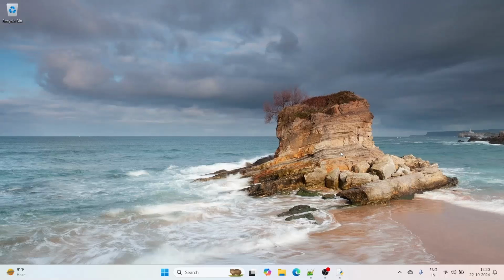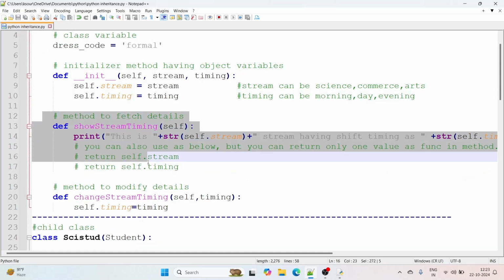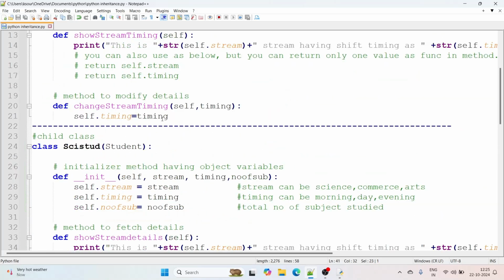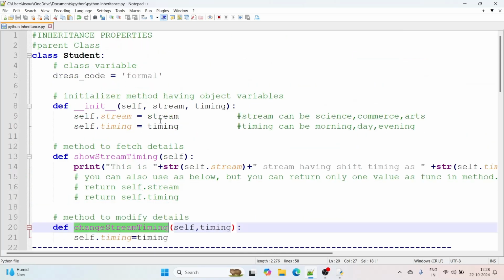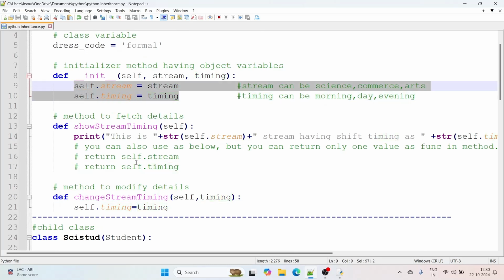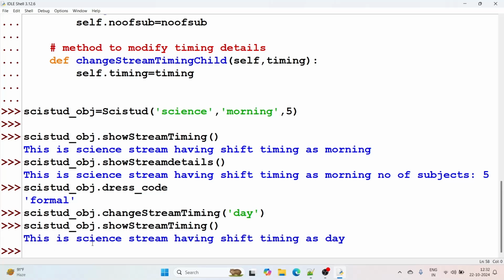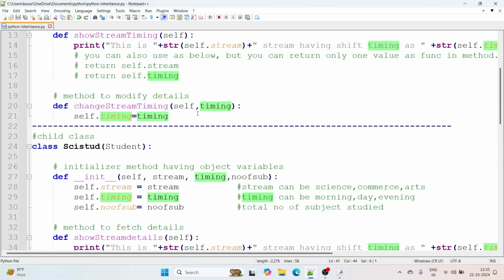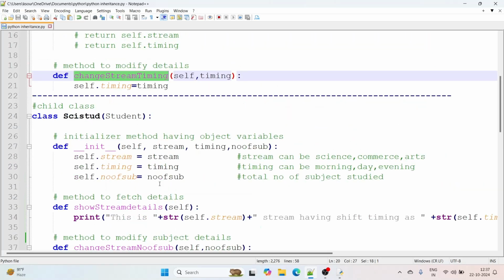python inheritance | python inheritance init | python inheritance program | python tutorial | def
python inheritance example,
python inheritance explained,
python parent class,
python inheritance,
python inheritance init,
python inheritance program,
python inheritance types,
python inheritance interview questions,
python child class,
python objects and classes,
python objects,
python class and object concept,
python class object method,
python class object oriented,
python methods vs functions,
python class and object tutorial,
python class object,
python methods,
python methods and classes,
python methods explained,
python methods and functions,
python method objects,
python object oriented programming interview questions and answers,
python object oriented programming questions,
python import,
python main,
python basics,
python full course,
python tutorial,
python programming,
python project,
python coding tutorial for beginners,
python coding,
python complete course,
python course